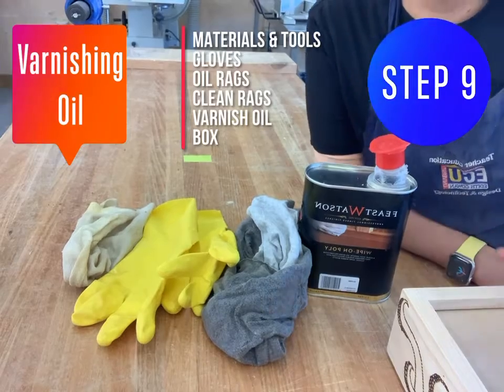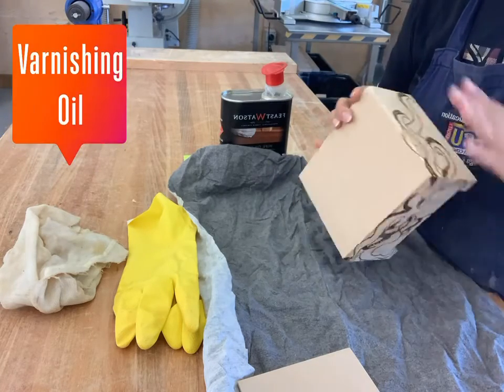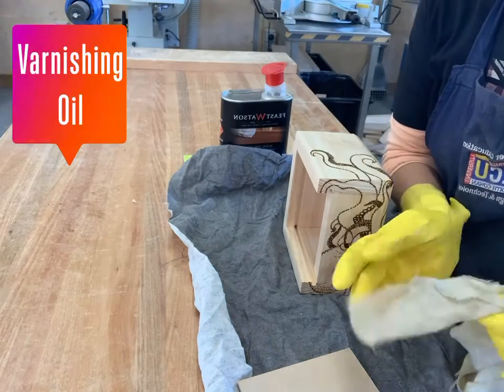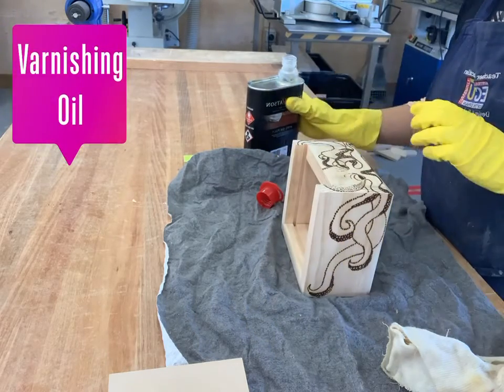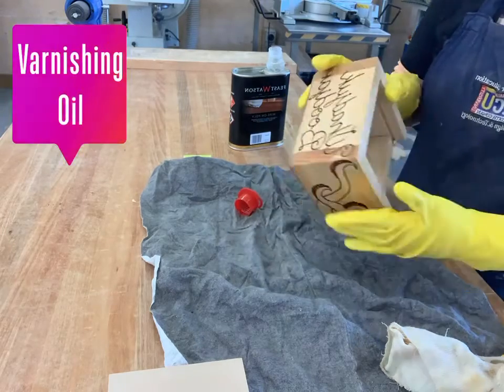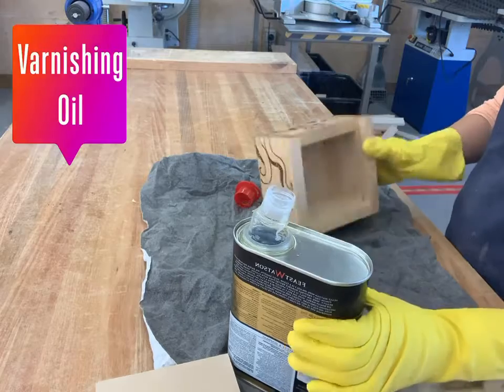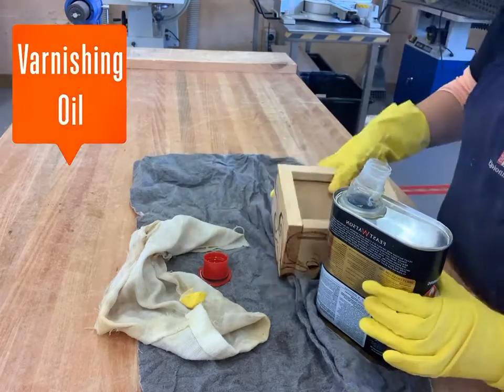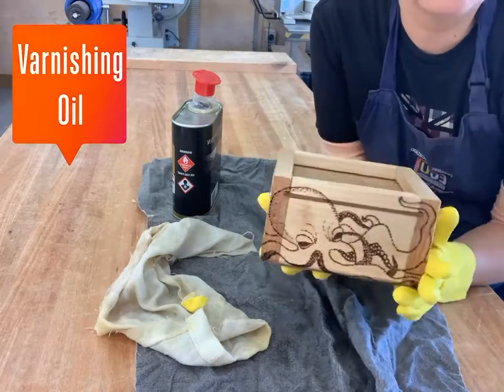Step 9 - Finishing - Treasure Box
Wooden Treasure Box - Design and Technology Year 7